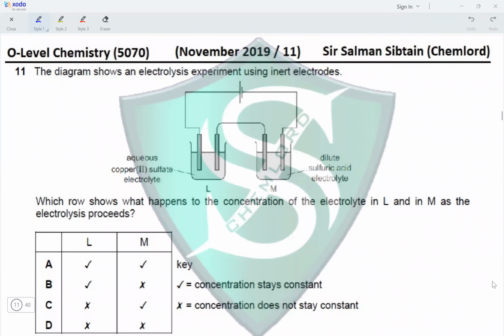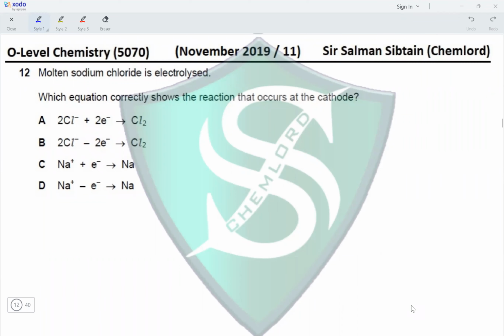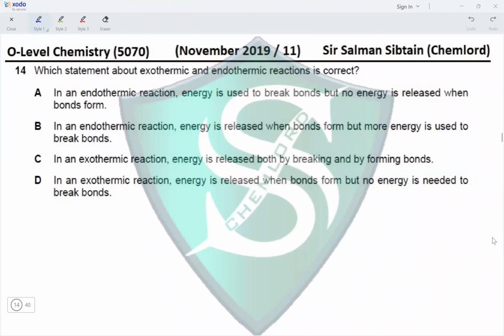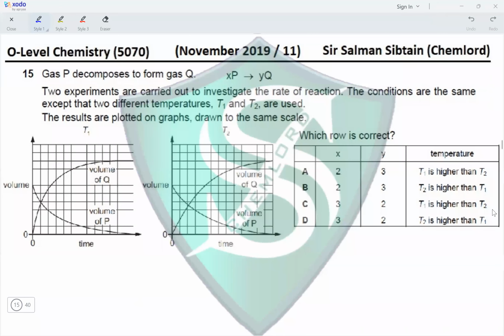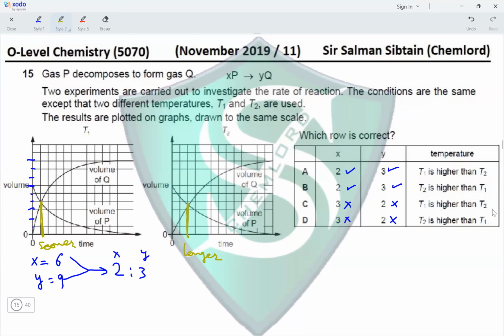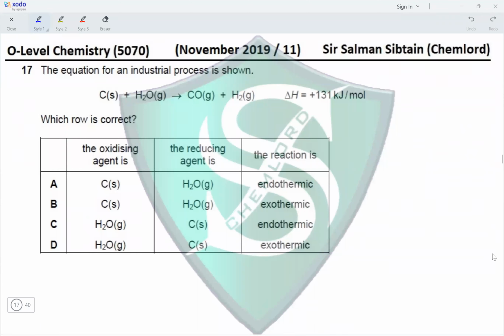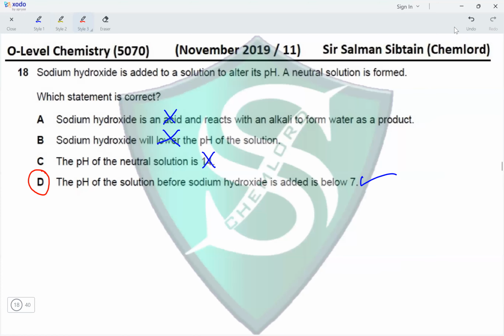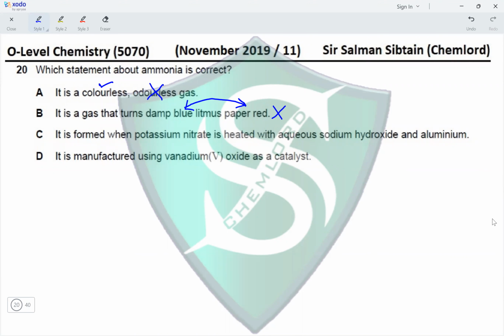(O-Level Chemistry) - 5070 - Paper 11 - November 2019 - (Part 2 of 4)